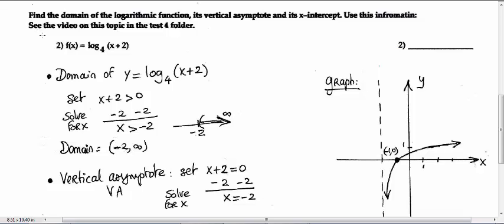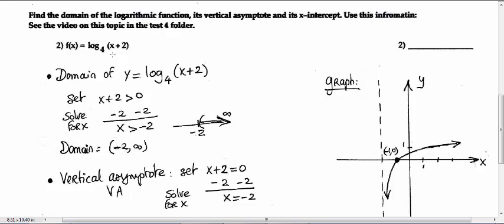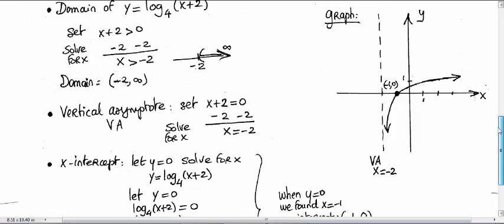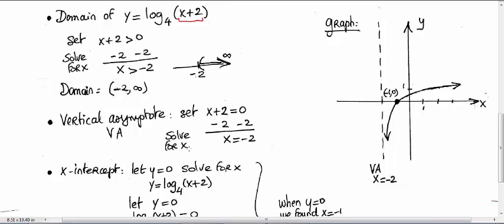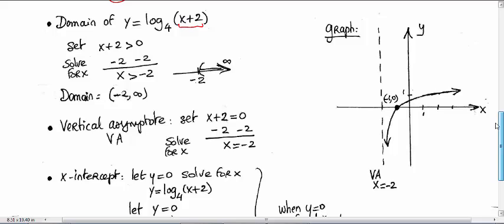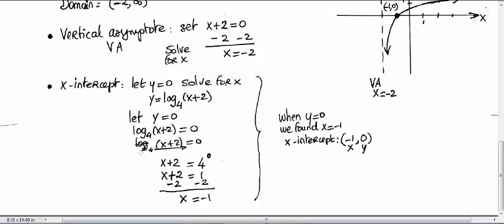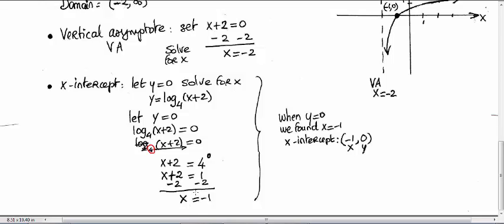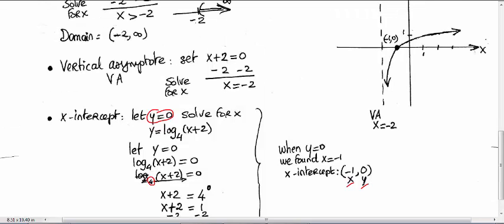Domain VA and x intercept of a log function